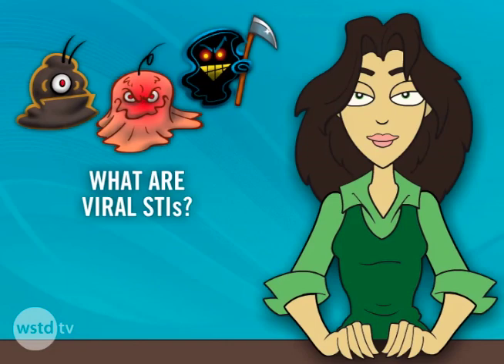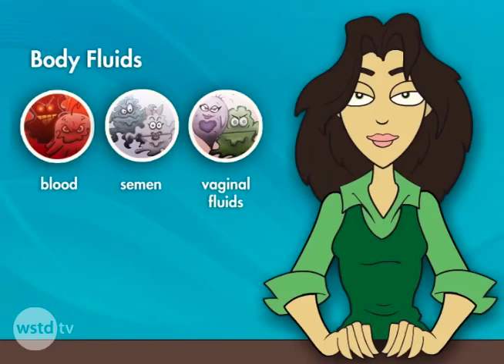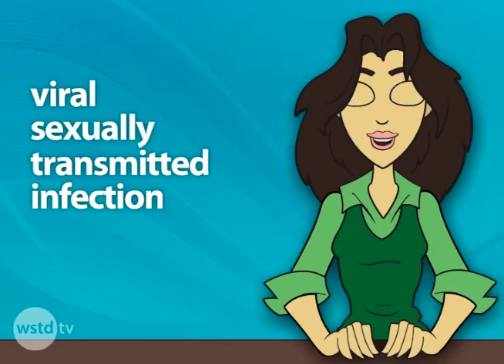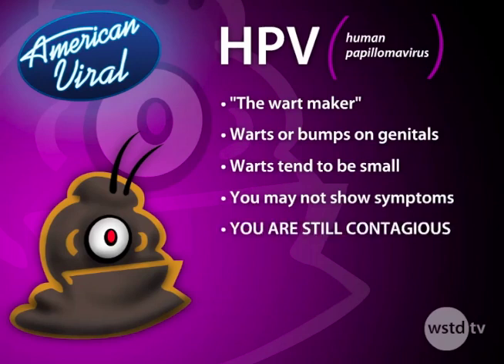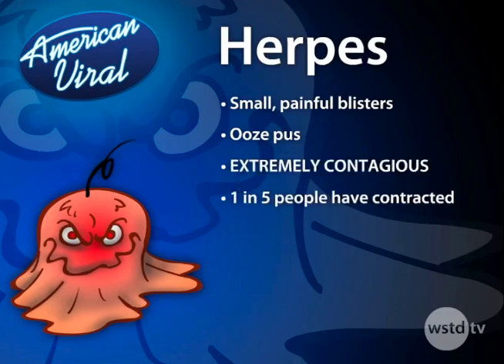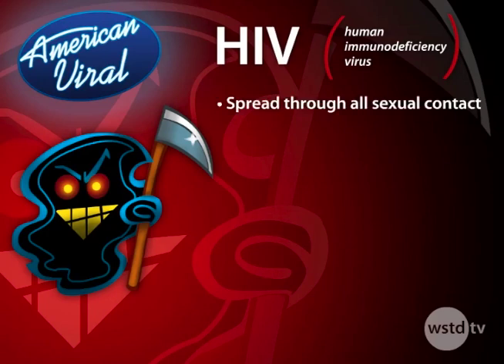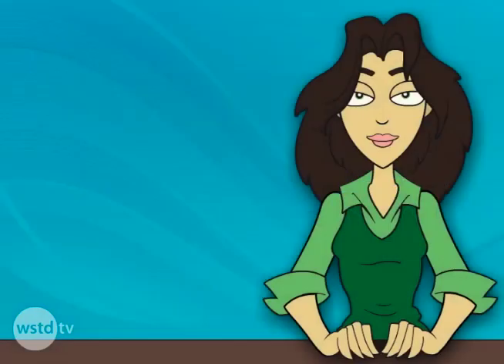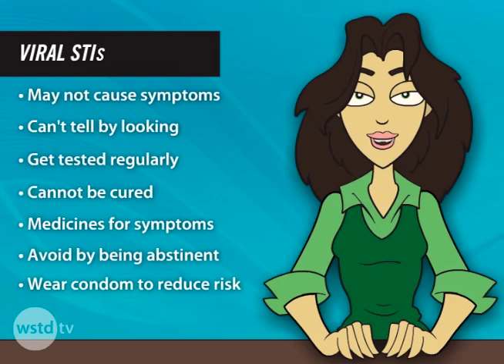What are Viral STI?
Viral STIs. Bad news. Can't be cured. Galena succintly explains what viral STIs are and the risks to your health they pose. Did...